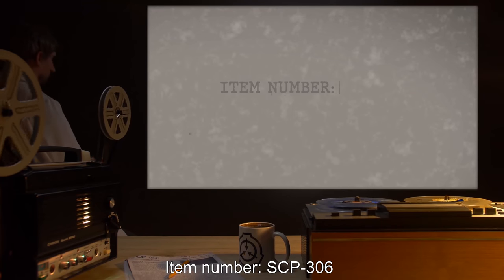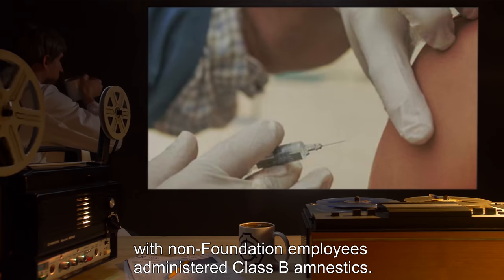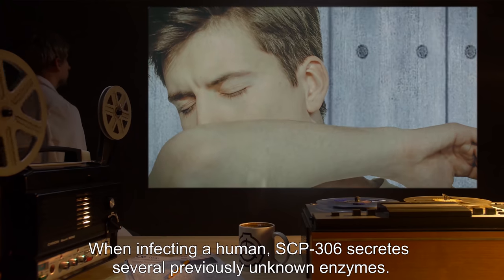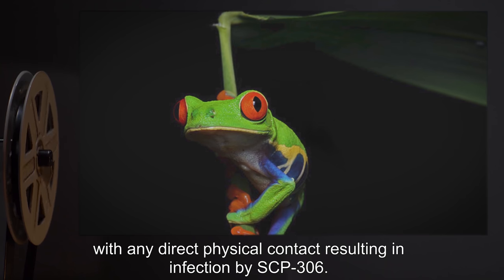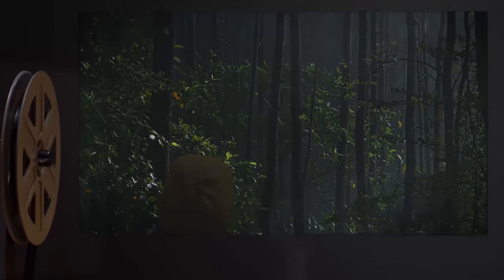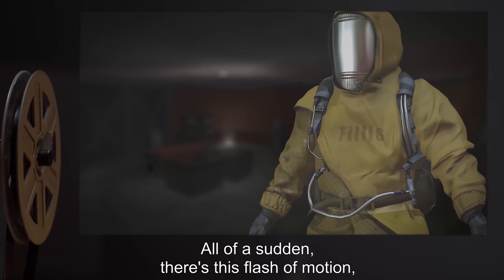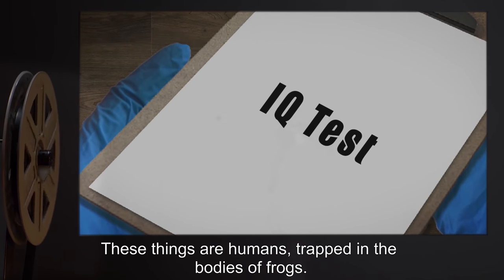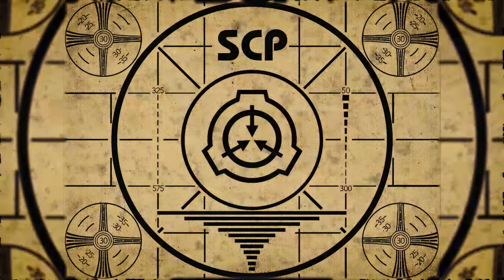SCP-306 | The Frogs (SCP Orientation)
Today we will be studying Item number SCP-306: The Frogs, Object class: Keter.

SCP-306 is a fungus related to the genus Trichophyton that can infect humans through inhalation of spores or by skin to skin contact. When infecting a human, SCP-306 secretes several previously unknown enzymes. These enzymes catalyze an unknown process which drastically alters the structure of cells, resulting in the formation of several extra organelles of an indeterminate function. Initially, infected subjects rapidly lose weight, followed by the development of abnormal pigmentation and increased water permeability of skin, ending with the shrinkage of organ systems and reshaping of the skeletal system.

This process can last between 2 and 5 months, after which subjects are referred to as SCP-306-1. Instances of SCP-306-1 have an appearance similar to amphibians, but correspond to no known species. SCP-306-1 remain extremely infectious, with any direct physical contact resulting in infection by SCP-306.

and released under Creative Commons Sharealike 3.0. Contributor: Waterfirer

Attribution: BMN Network